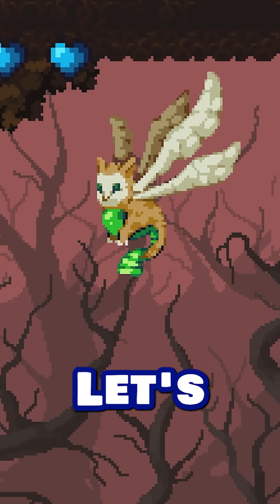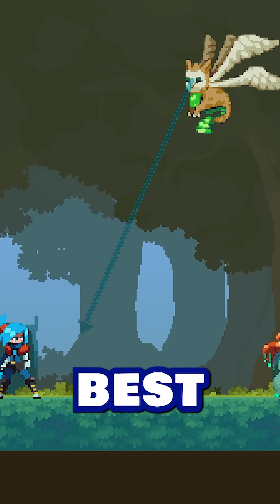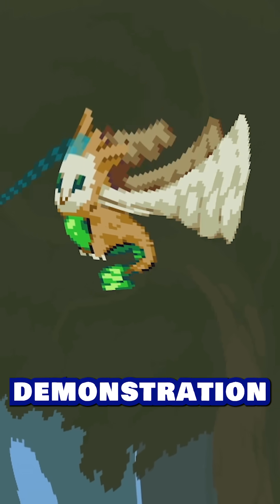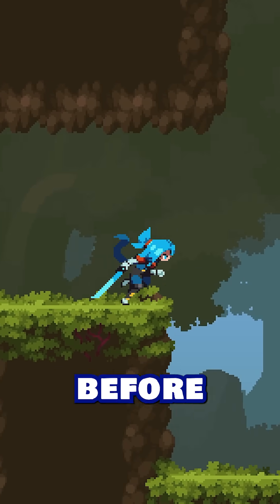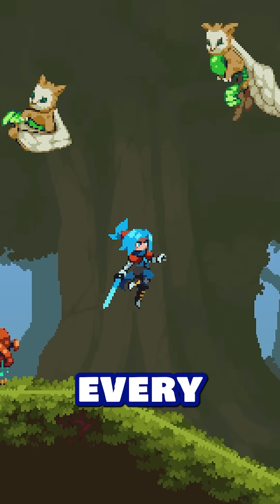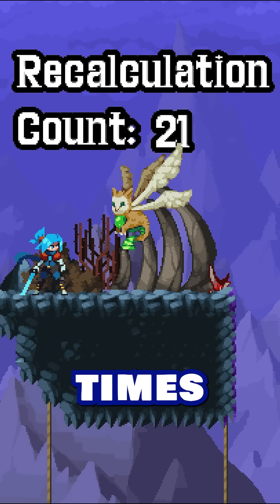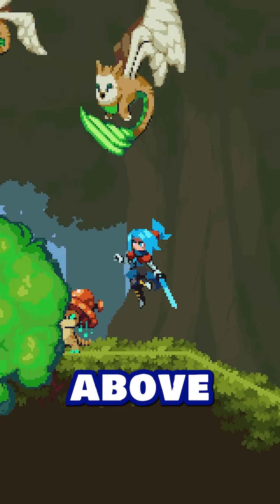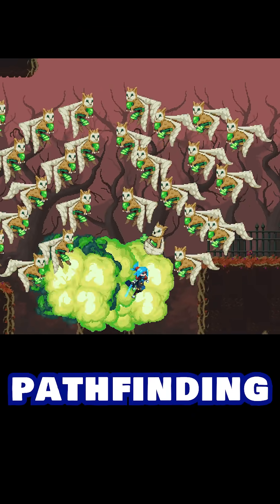Game Dev Secrets: Increase your FPS by ten thousand percent!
(you can have a global queue that controls which frames the algorithm runs on, that way you avoid big spikes if multiple enemies just happen to line up and recalculate their pathfinding on the same frame! but honestly this trick is such a lifesaver man, you can write sloppy messy unoptimized code, then just have it only run every, like, 2 or 3 frames and it makes development way faster for prototyping. plus, then if you do optimize the code later on, you'll already be all time sliced up, so you'll be able to absolute COOK those framerates lmao)